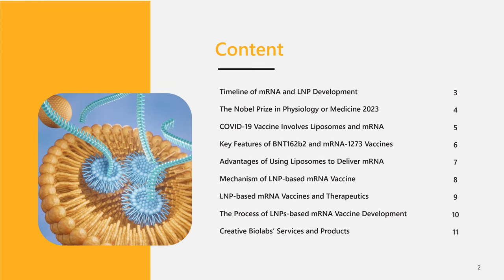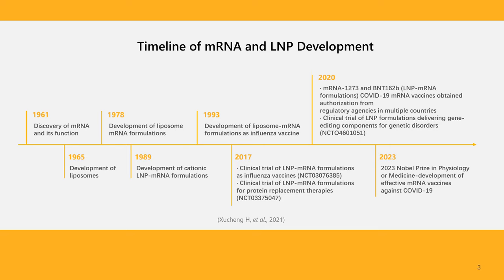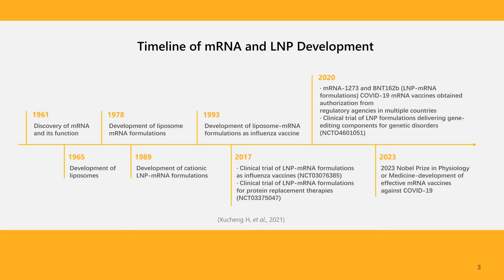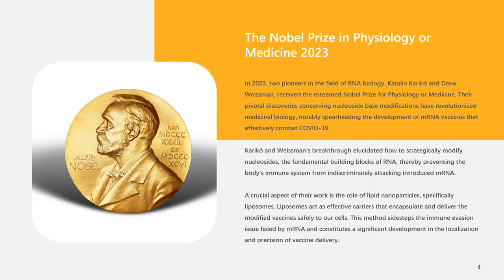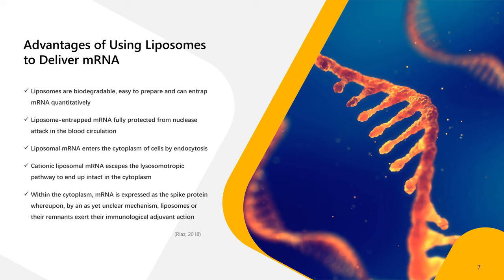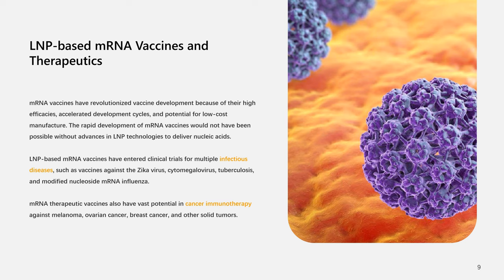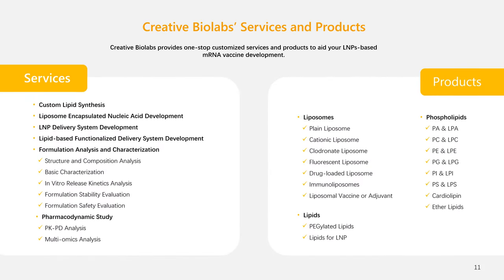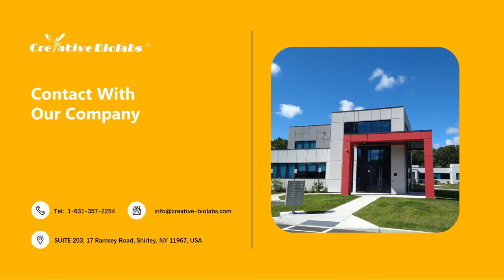Lipid Nanoparticle based mRNA Vaccine - Creative Biolabs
This video provides a comprehensive overview of lipid nanoparticle-based mRNA Vaccine development, detailing the technological timeline, the 2023 Nobel Prize-winning science behind the vaccines, and the specifics of COVID-19 vaccine candidates BNT162b2 and mRNA-1273. It also explores the advantages of liposomes in mRNA delivery, the intricate mechanisms of LNP-based vaccines, their therapeutic potential beyond COVID-19, and the rigorous development process. Creative Biolabs supports these innovations with specialized services and products, pushing the boundaries of medical science.